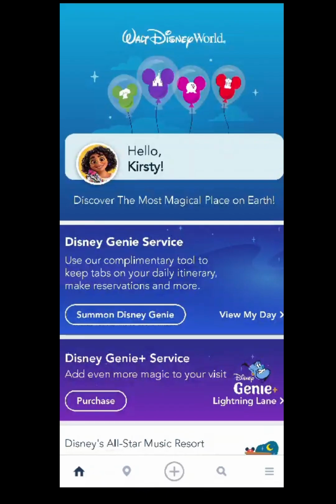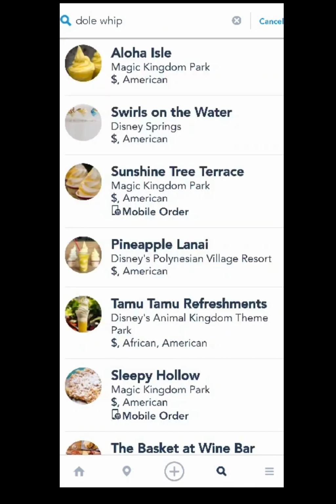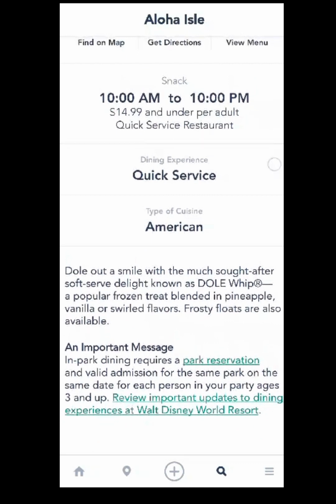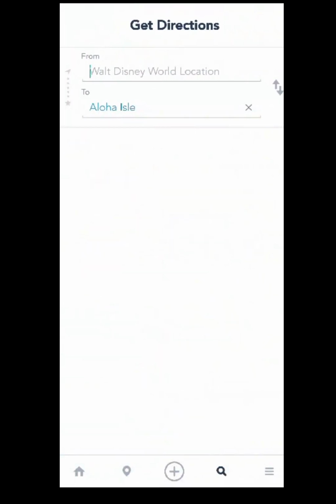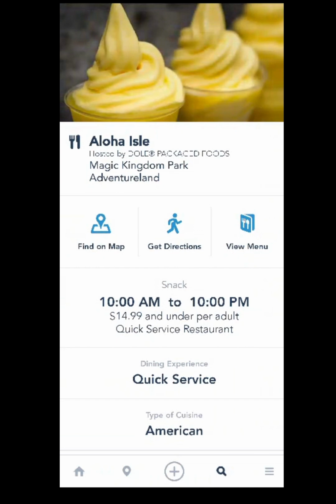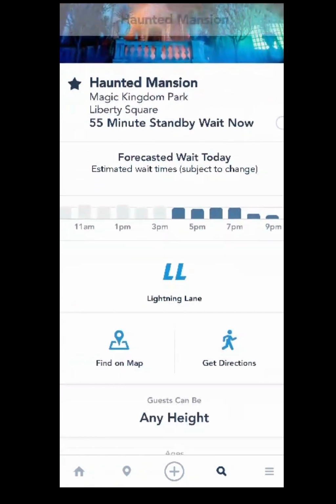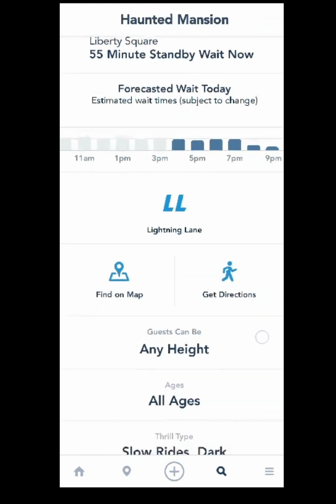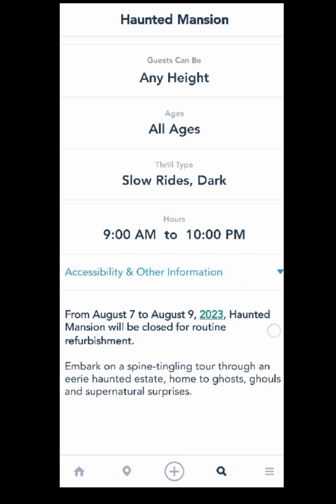My Disney Experience App - The Search Tab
This tutorial will guide you through the search tab within the My Disney Experience App.